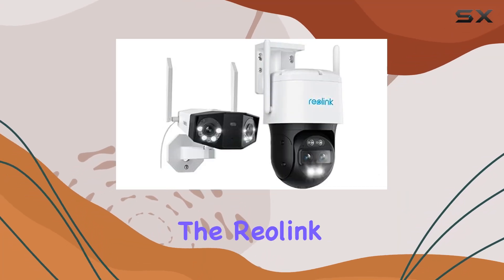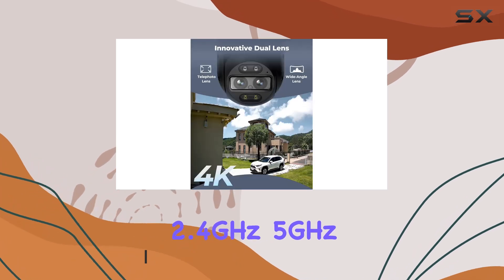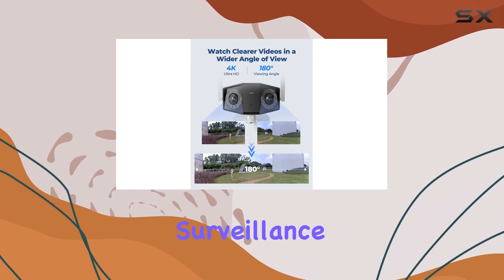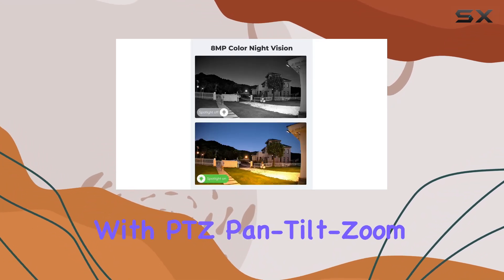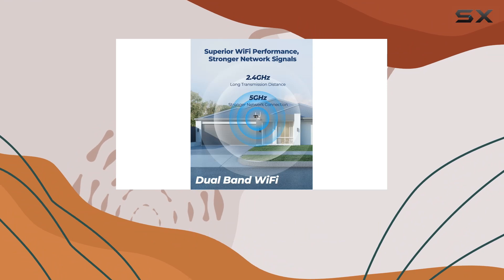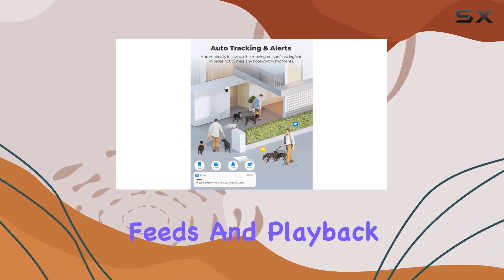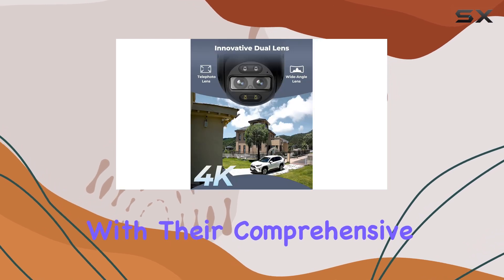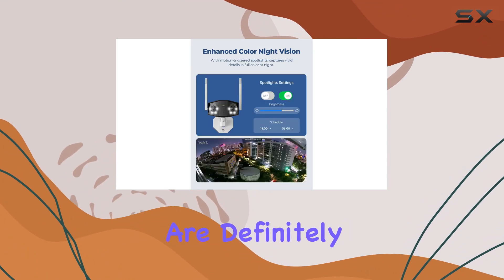Reolink Duo 2 WiFi and Trackmix WiFi: Ultimate Outdoor Security Cameras with Color Night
0:00 Intro
0:06 Review

Things that we mentioned in this video:
REOLINK 2.4G/5GHz WiFi Cameras, : B0BM4BTP74